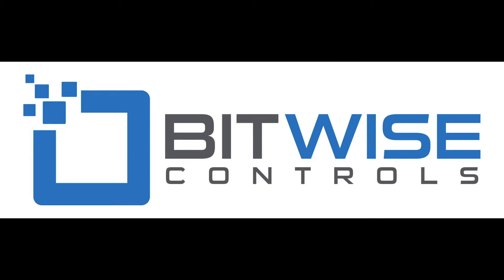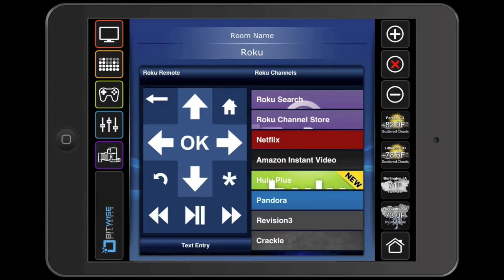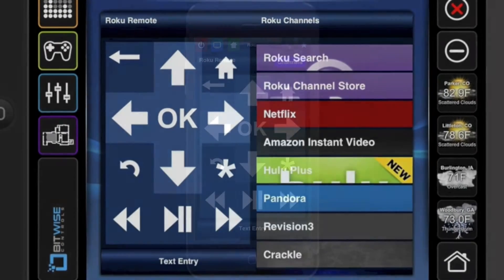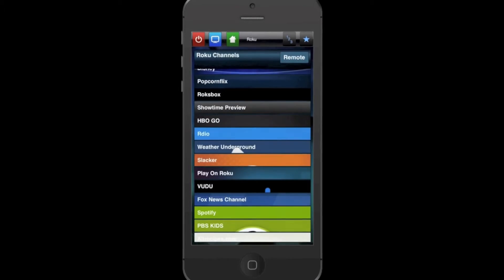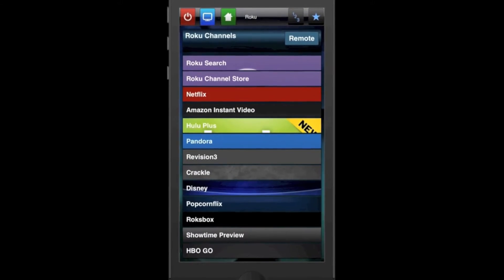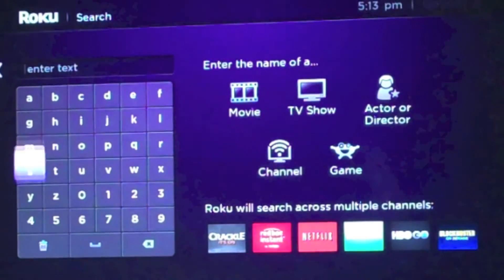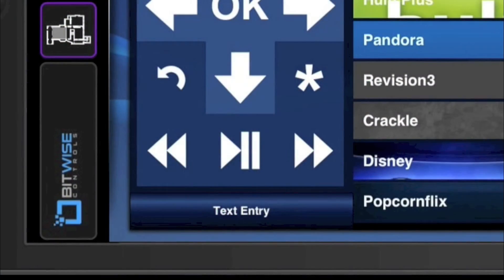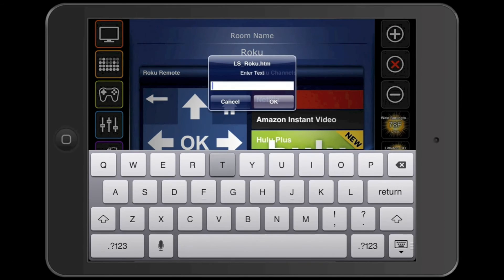BitWise Controls: Roku Module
Roku media players are a great way to stream content to your TV from services like Netflix, Pandora, and more. This module makes it extremely simple to add a Roku to your BitWise user interface.